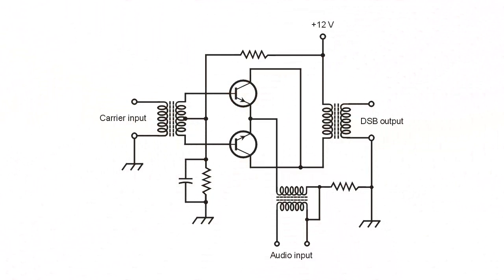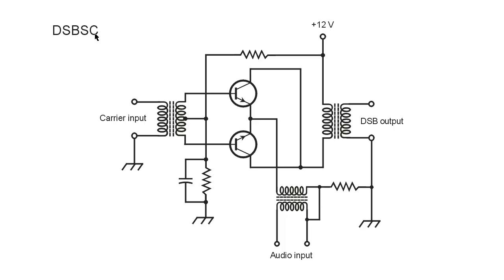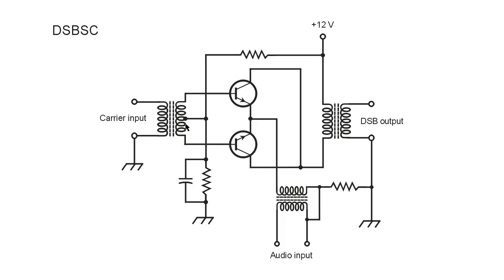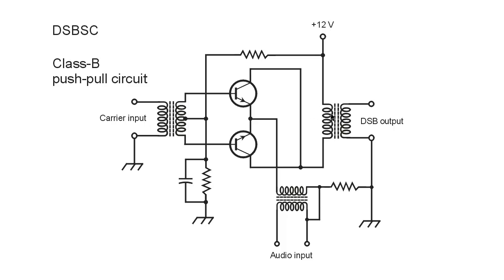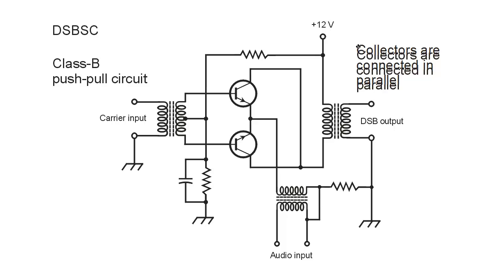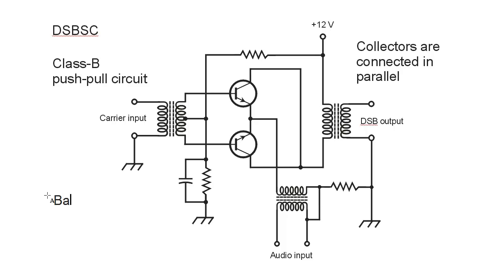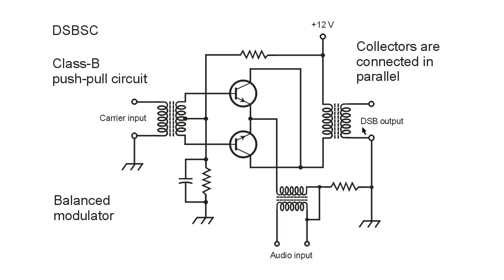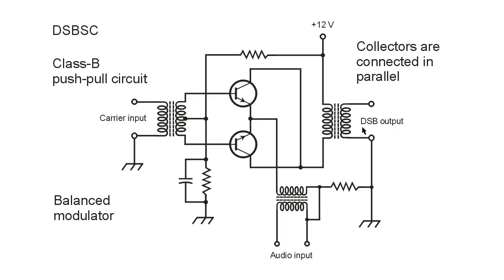Balanced Modulator Circuit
Learn more about this topic in Chapter 25 of ...